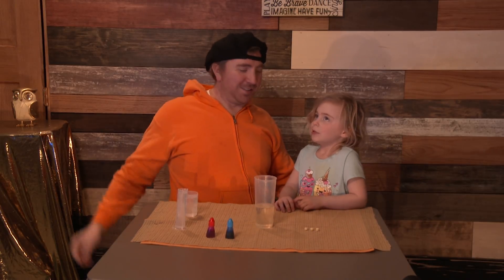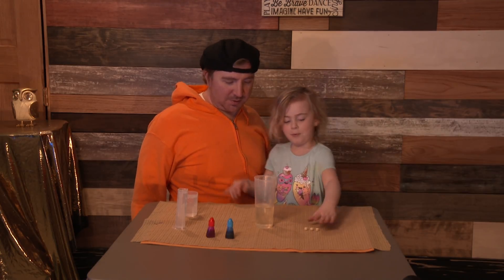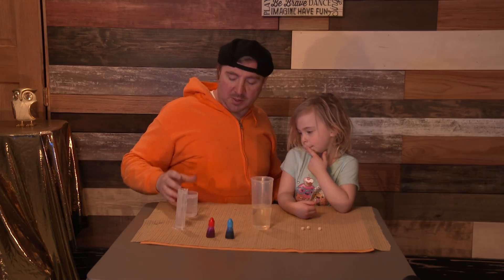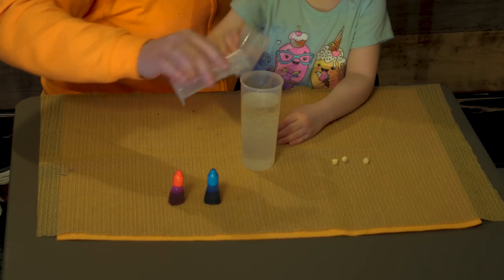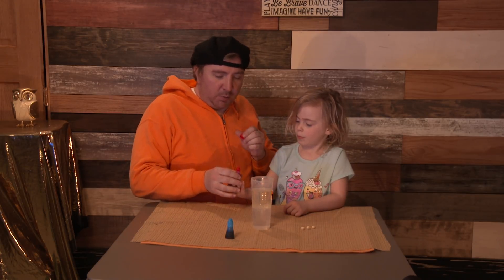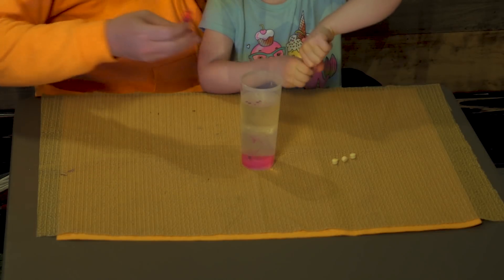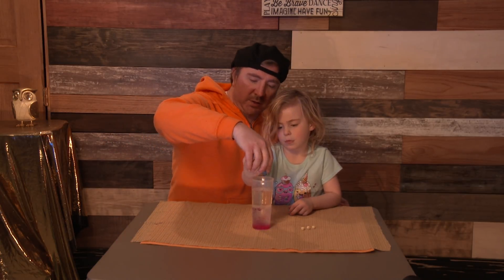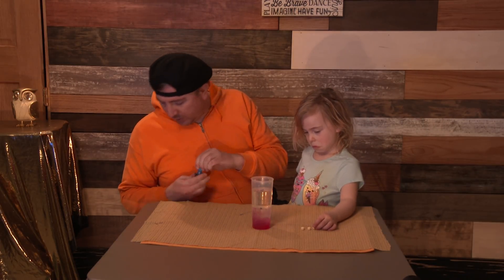Color Lava Lamp Experiment mixing oil and water | Science Lab Lab Lab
Today’s episode we mix oil, water, and a bit of food coloring to create a lava lamp. Join us every weekday as we do another fun science experiment.